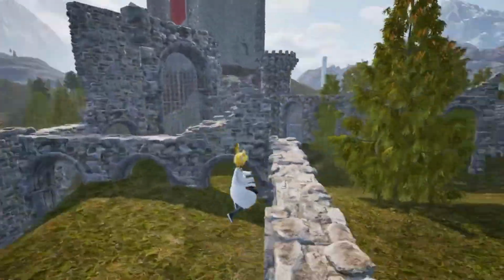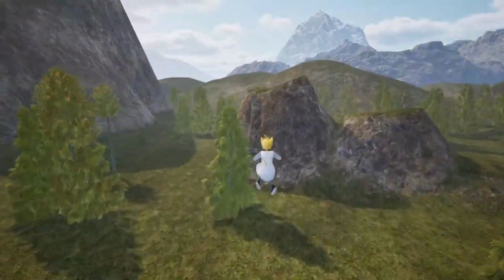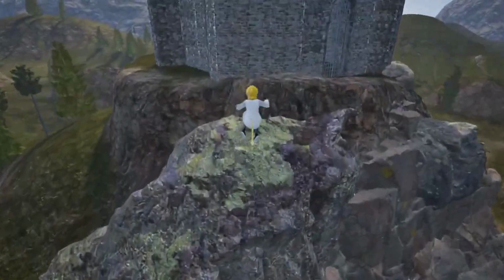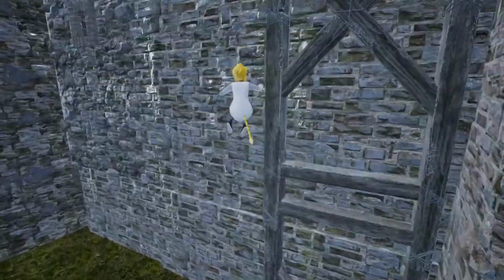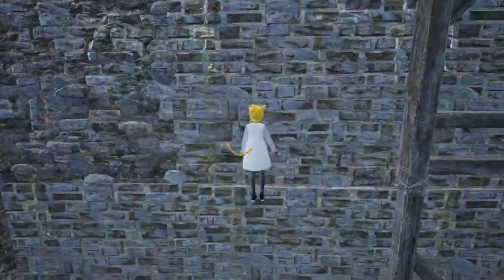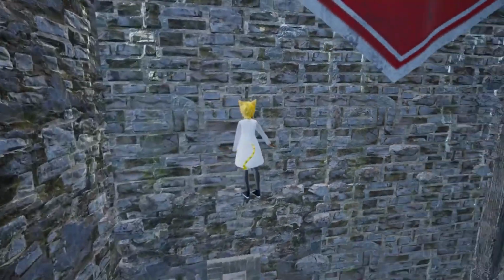NekoSuki! - Unreal Engine 5 prototype (NekoSuki! ~ Kitty Love Adventure)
Showcase of my progress on the "NekoSuki! ~ Kitty Love Adventure" project, after migrating from Unity to Unreal Engine 5.
Live commentary while fooling around on my test map. 😺❤️

[Information]

This clip was taken from one of my gameplay livestreams (November ⑨th, 2024).

[Timestamps]

00:00 - Music disclaimer
00:19 - NekoSuki: Akimi gameplay (prototype, Unreal Engine 5)
13:43 - NekoSuki: Eroge disclaimer

[Links]